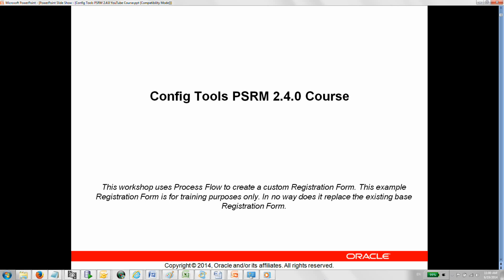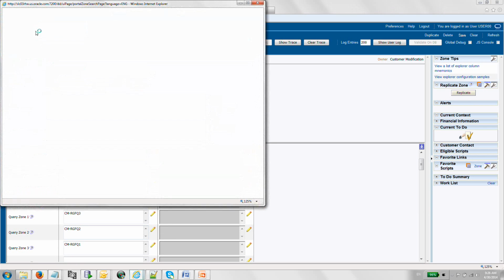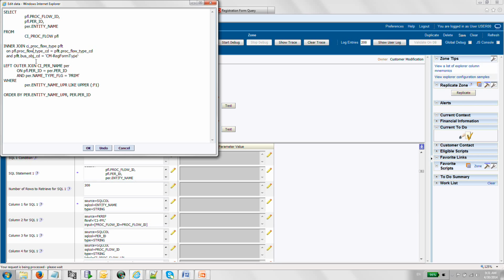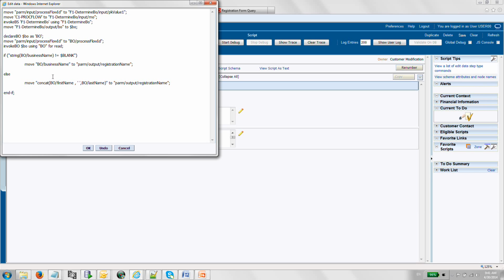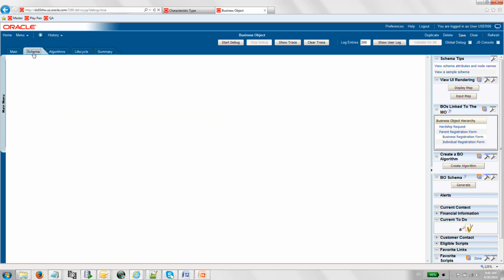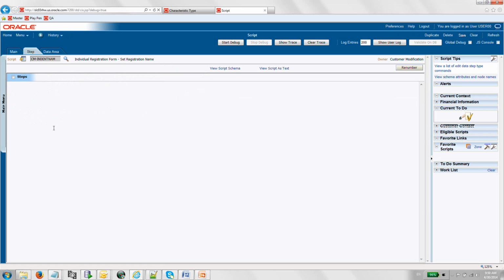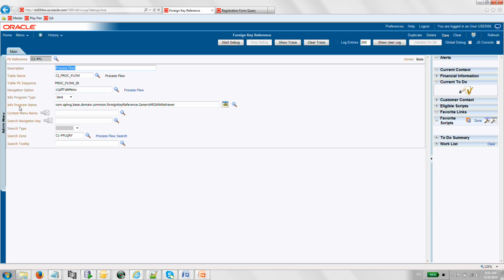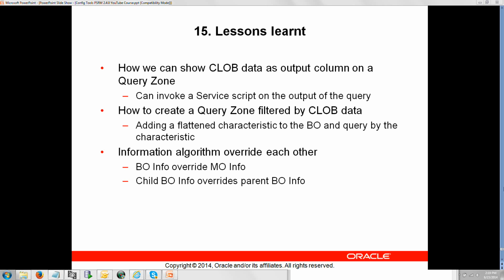15 Query Zones